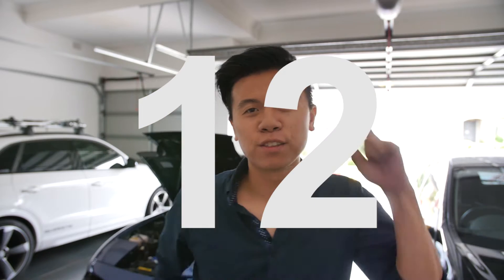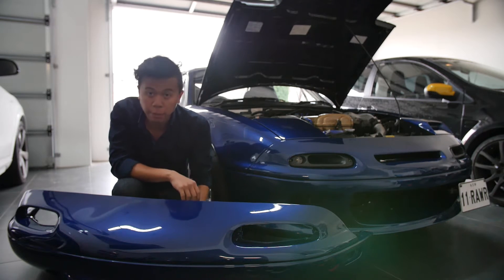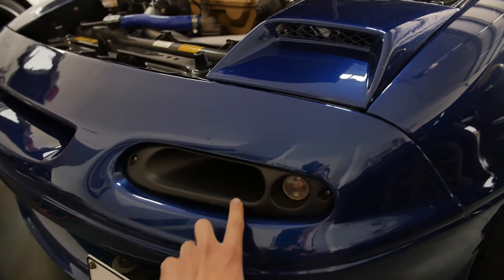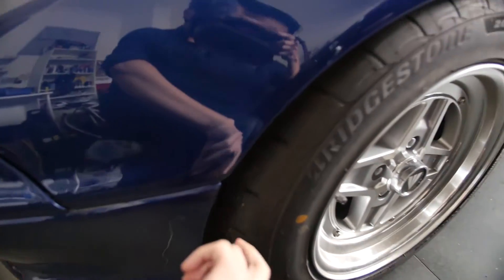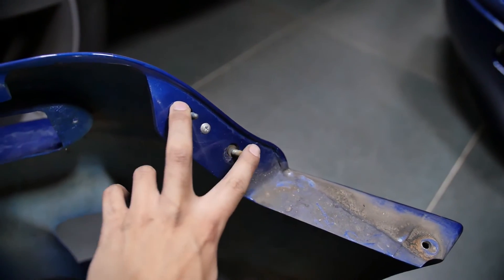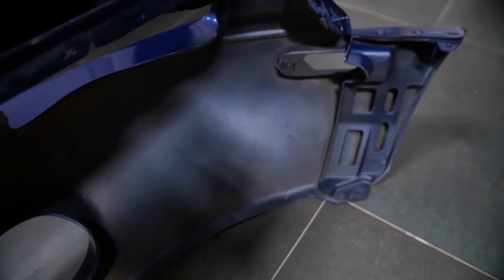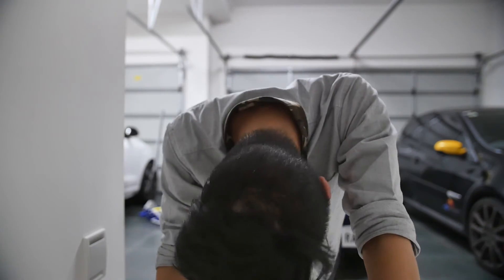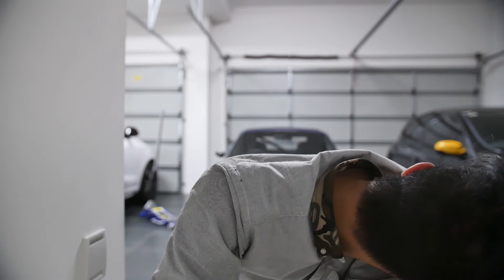Installing OEM Bumper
I bought the stock OEM Mazda Front Bumper Bar to replace the after market one the car had previously. Even though it was a rare US Sport Type 2 Bumper, I never really liked the look of it. I wanted the car to be at a cleaner OEM look so I found the stock MX5 Bar with a Garage Vary GV Lip and got it all resprayed properly. The lip was also repaired from the scratches and repainted in matte black.

Replacing the front bar wasnt an easy task, the hard part was figuring out how to remove the front bumper bar. There were a lot of bolts and nuts and some that were harder to reach than others. Installing the new bumper was easier and a reverse of all the steps really.